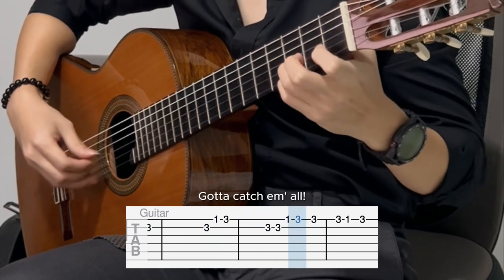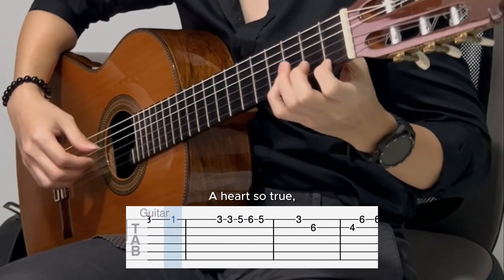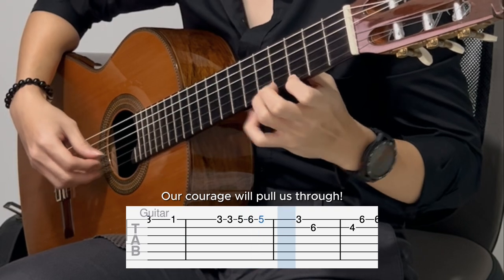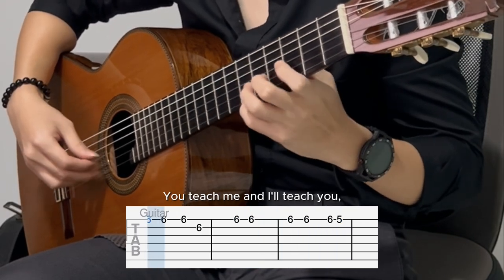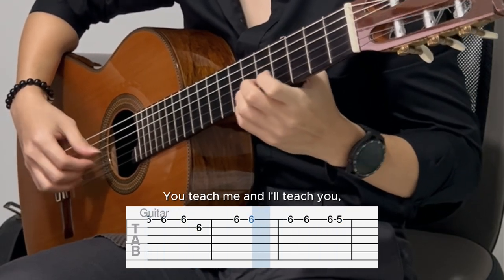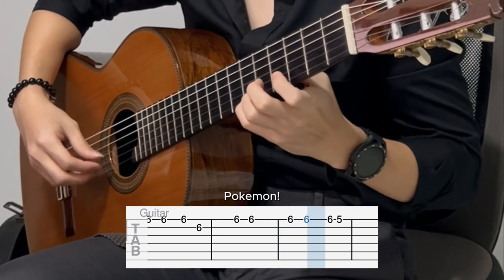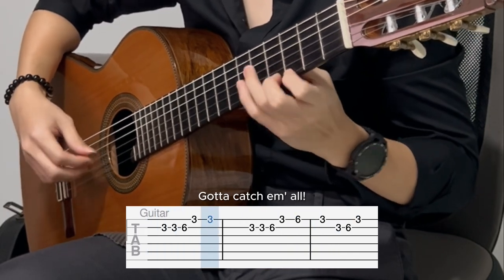Pokémon - Gotta Catch Em' All by Jason Paige (EASY Guitar Tab)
BPM: 145
Tuning: Standard
Capo: None